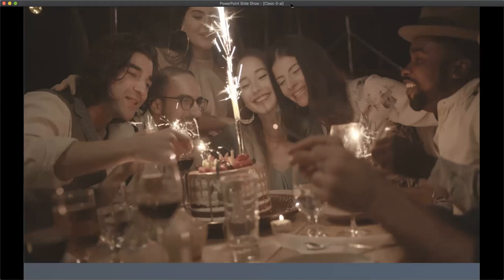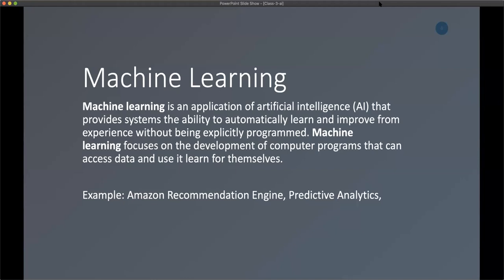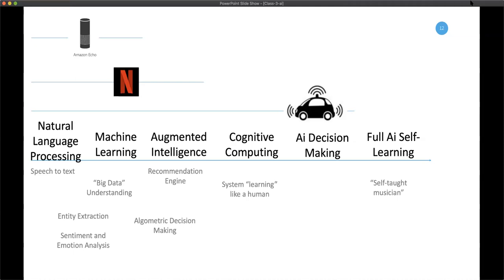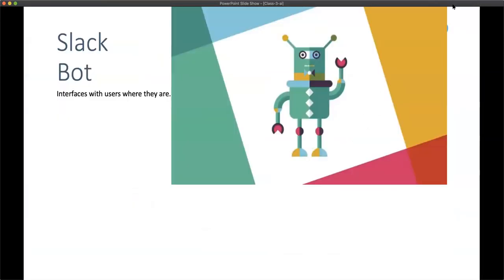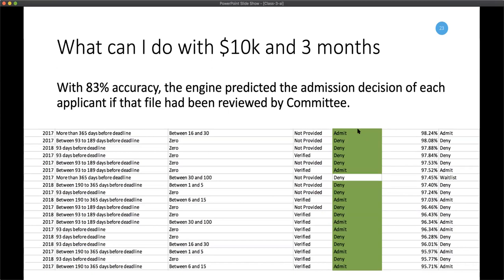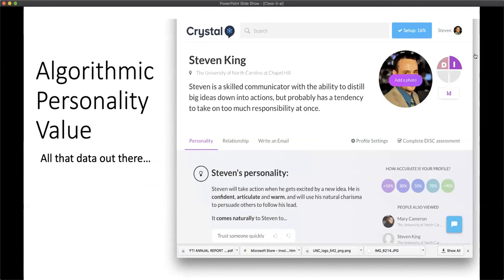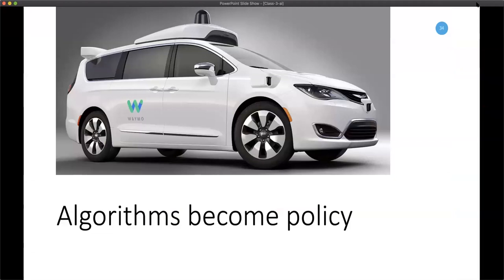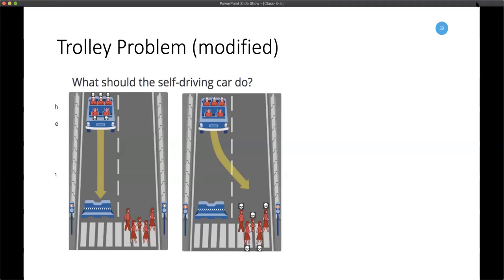Introduction to AI concepts for MEJO588 Emerging Technologies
Understand the basics of AI and current applications of AI.